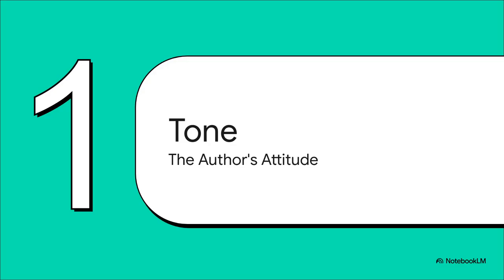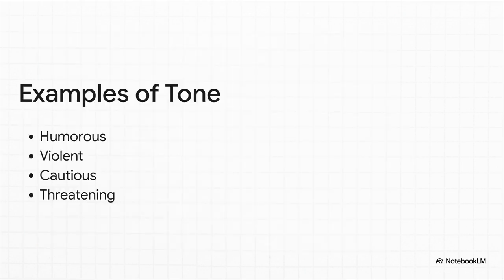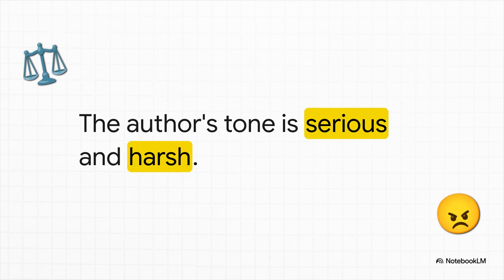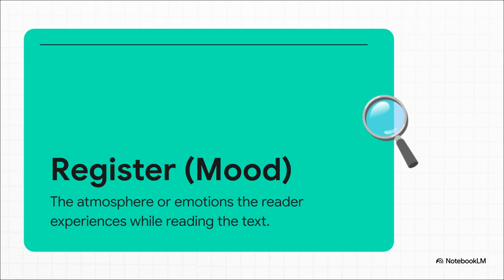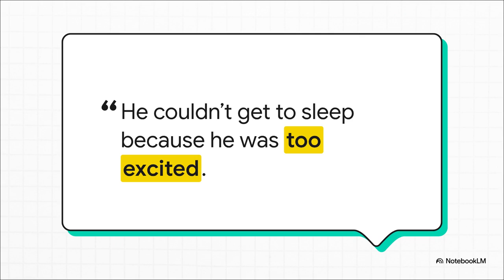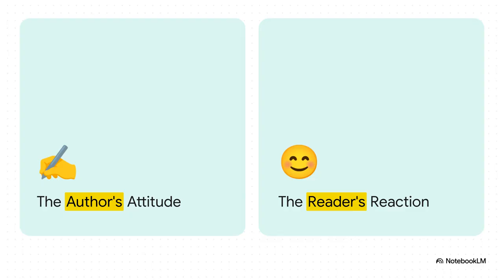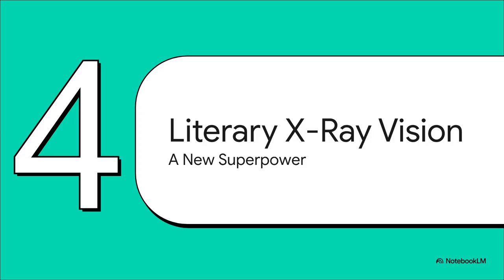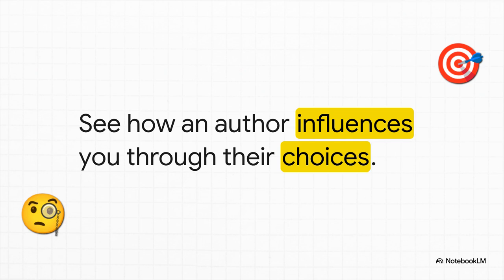Tone vs Register Easy English Guide for students of IGCSE.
📚 Learn the difference between TONE and MOOD (Register) in English literature!
In this short explainer video for IGCSE (Grade 8) students, we break down:

✔️ What TONE means (the author’s attitude)
✔️ What REGISTER / MOOD means (the reader’s feelings)
✔️ Examples of tone words and mood words
✔️ How to identify tone vs mood in texts

This lesson will help you understand style, purpose, and meaning in literature — essential for IGCSE English Language exams.